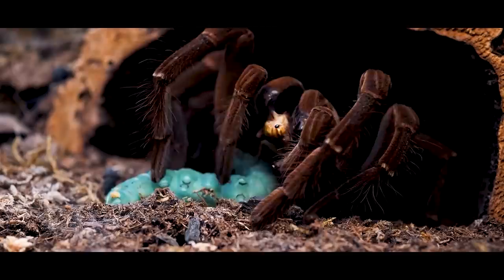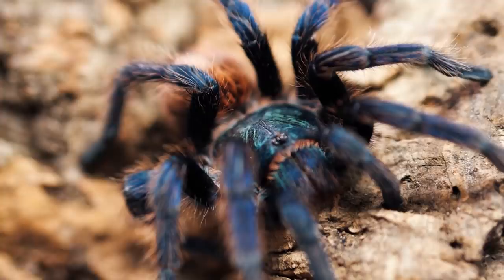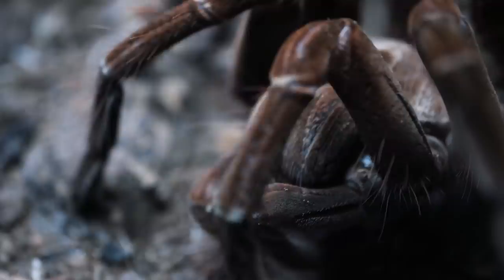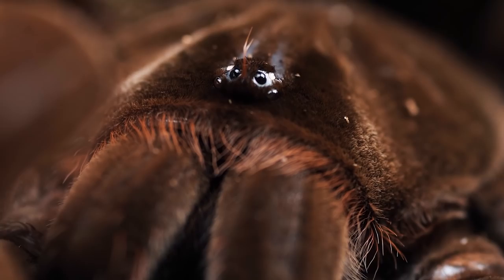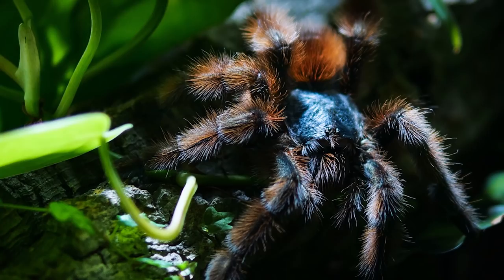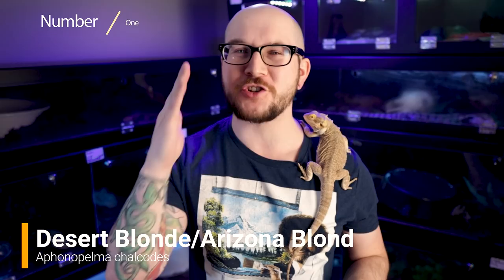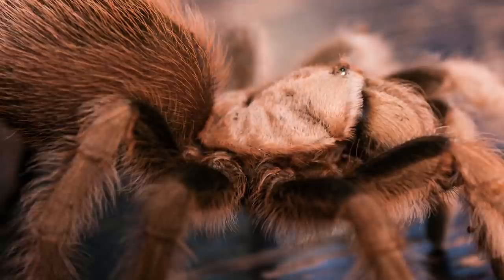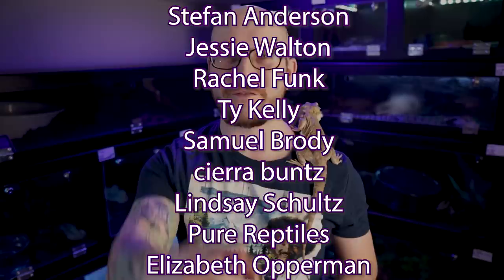Top 5 BEST Tarantulas | Featuring The Tarantula Collective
Tarantulas are perhaps the most popular and impressive invertebrate in the pet hobby! This week I team up with @tarantulacollective to talk about the Top 5 best Tarantulas for reptile keepers.

Adam Wickens
221 Glendale Ave
L2T 4C4
Canada